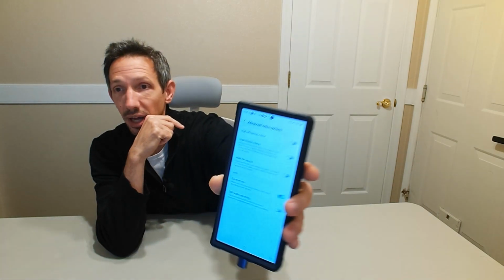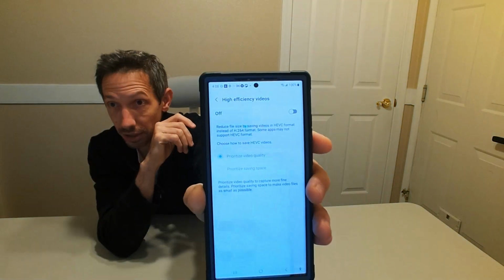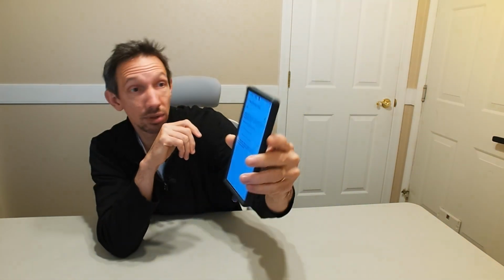HOW TO FIX the issue of uploaded video files FROM PHONE not being able to play on PC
How to fix Video files from my samsung galaxy s23 ultra not being able to be played on my PC
THis was annoying.  I wasn't even able to delete these files as my computer just kept trying to resolve the issue.. HERE IS HOW TO FIX IT
Find the Latest Here from AMAZON: ETPC Etpcepictimepasschannel EPTC EPIC TIME PASS CHANNEL